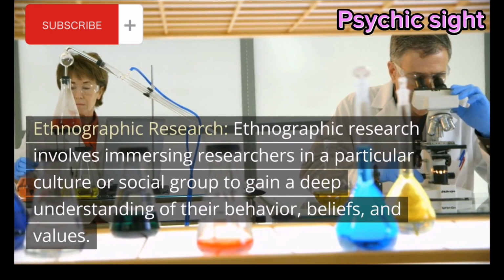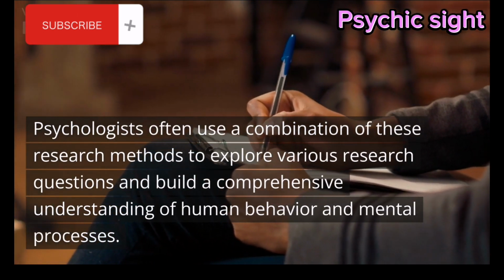Research methods in Psychology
research methods in psychology lecture
Psychology
research in Psychology
survey method in Psychology in urdu
experimental method in Psychology
research method

research methods#psychology#education